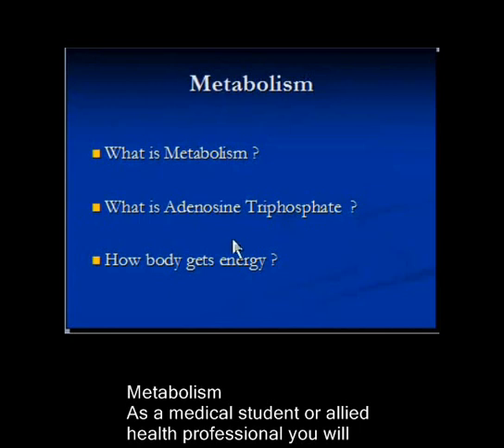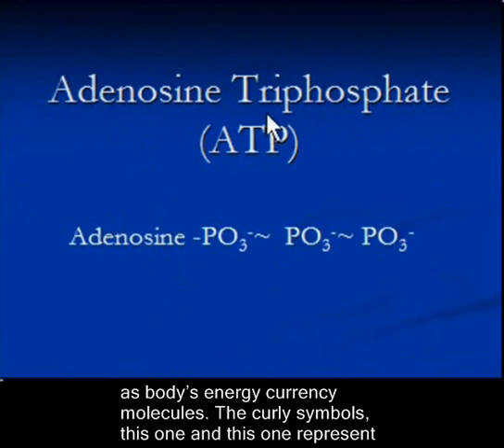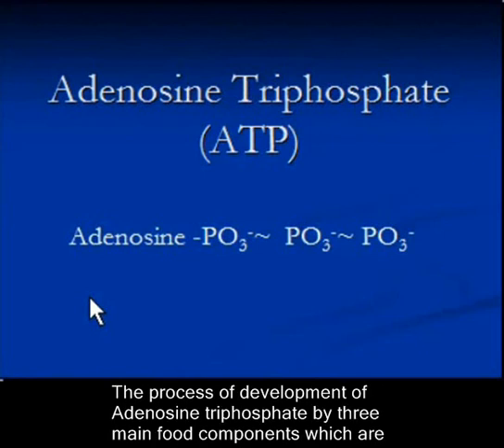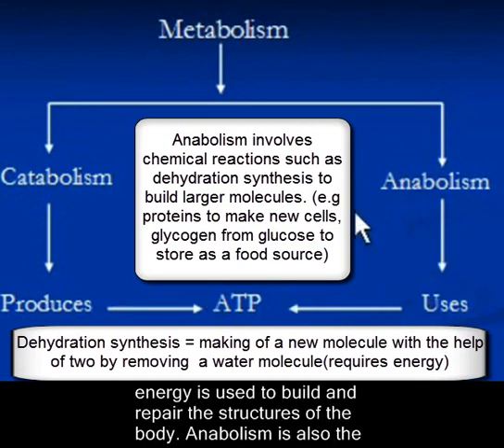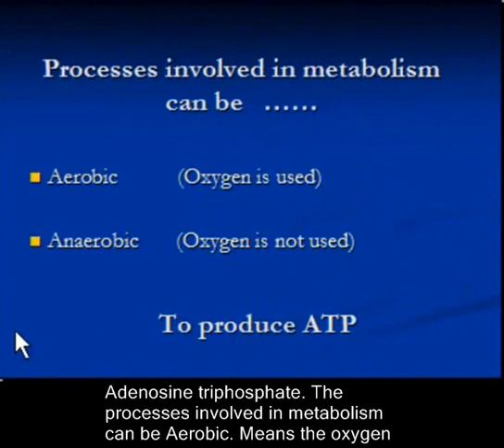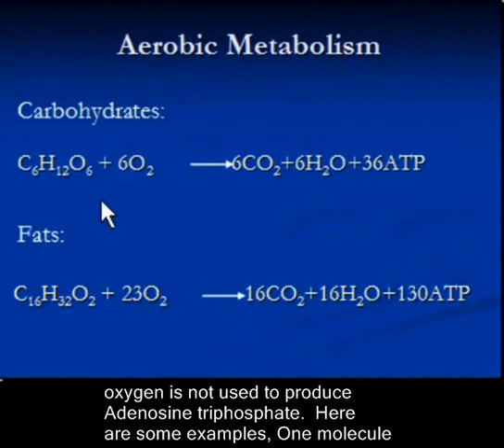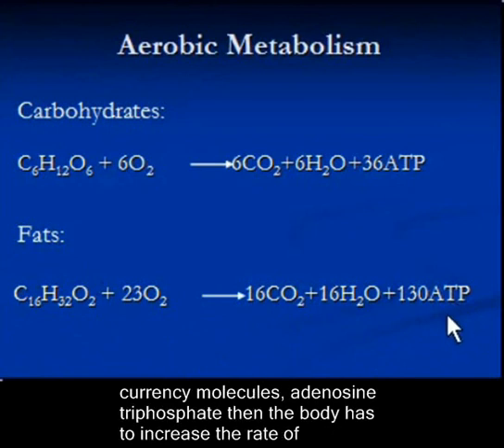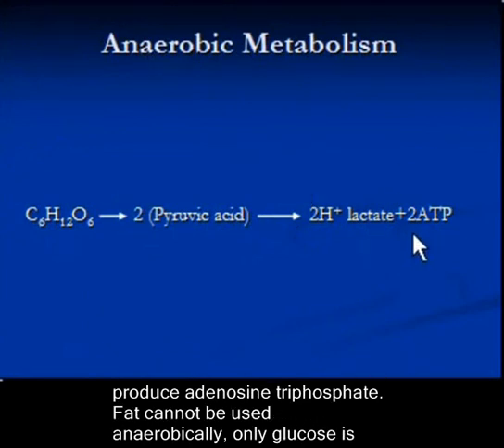Metabolism - with captions